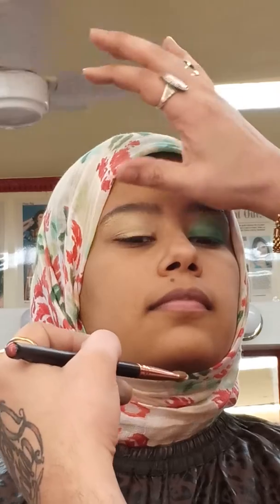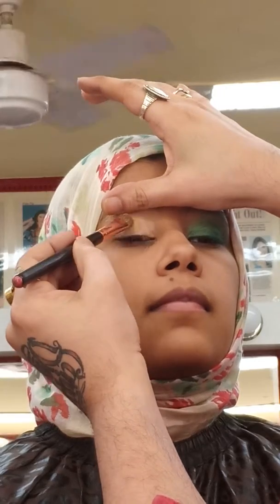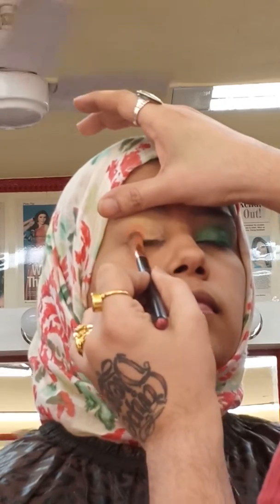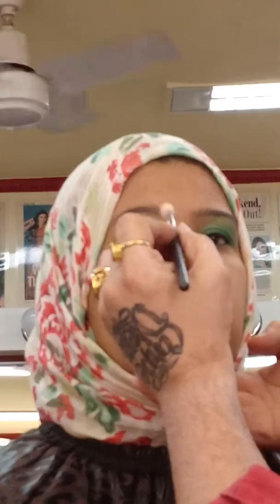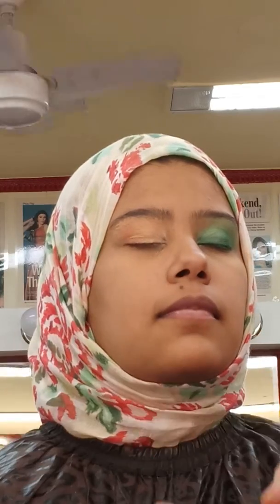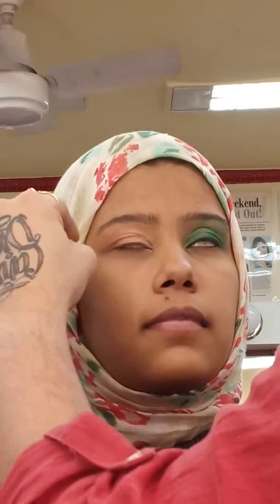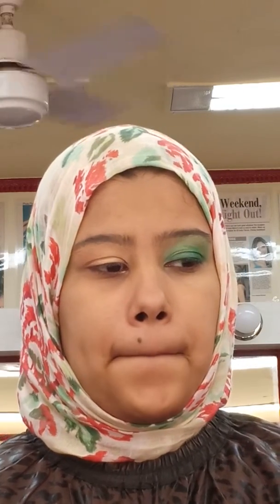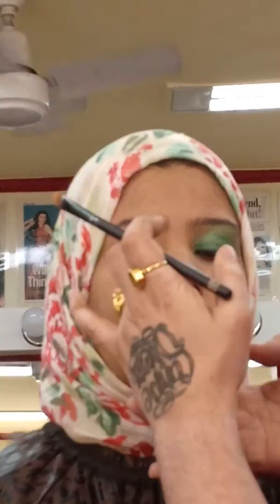Magical Makeovers by cherag Bambboat(6)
All about eyes &SFX